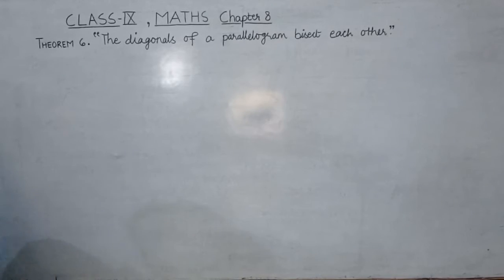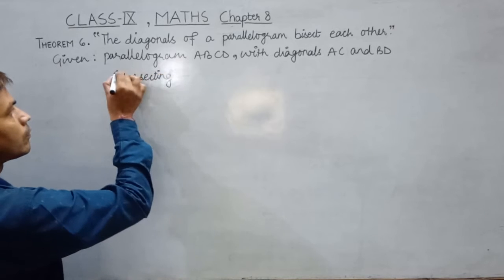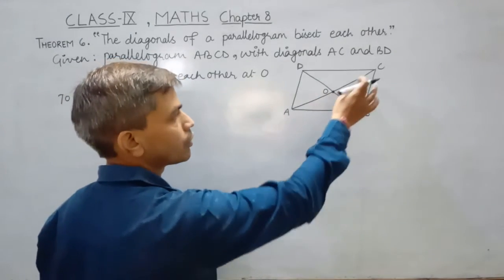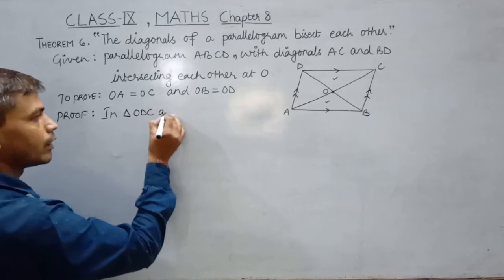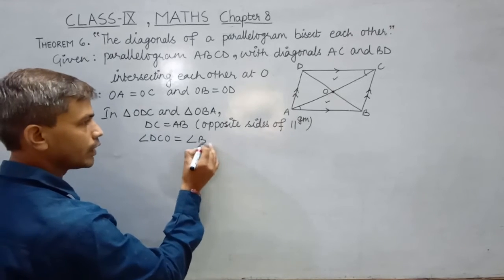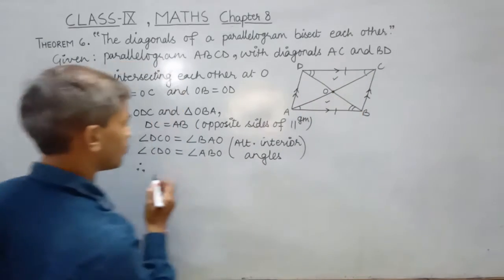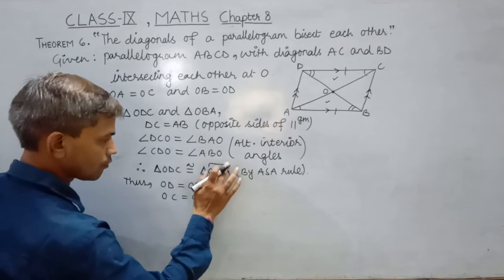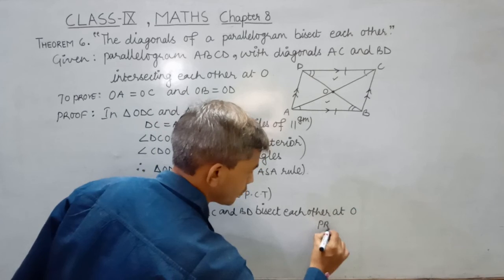Class IX Maths Ch8 Theorem 6